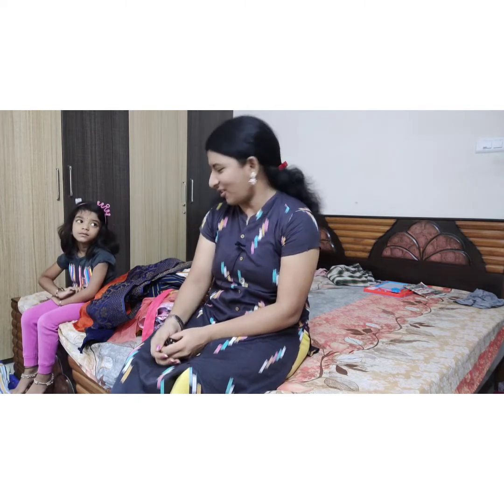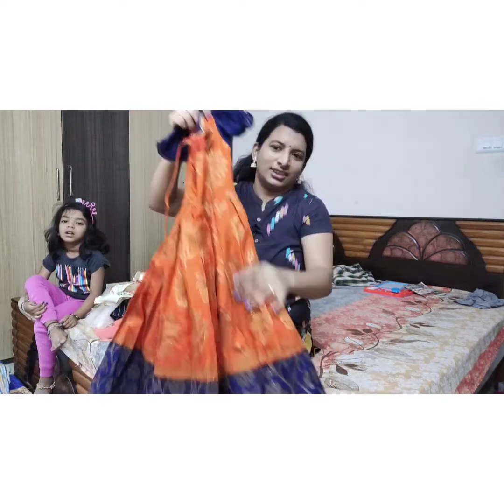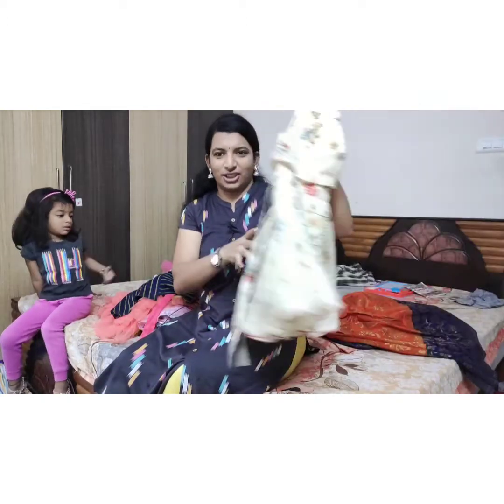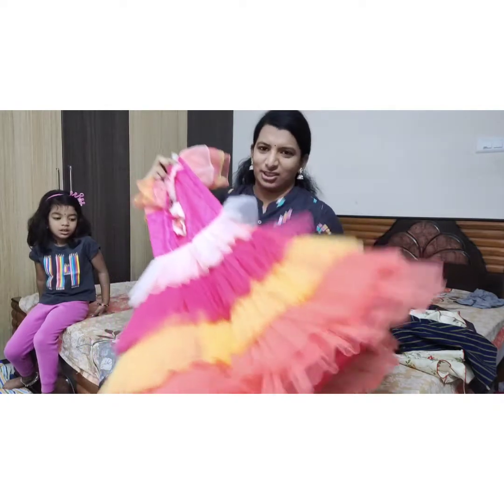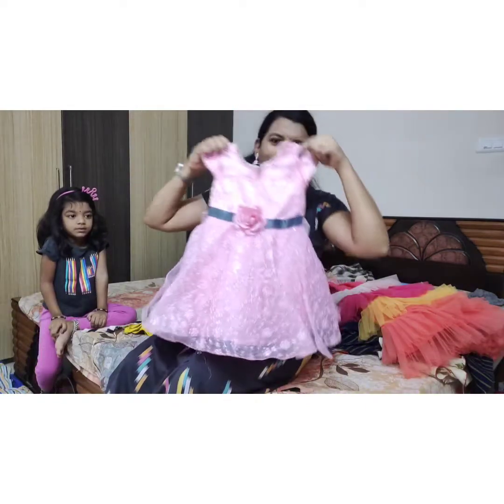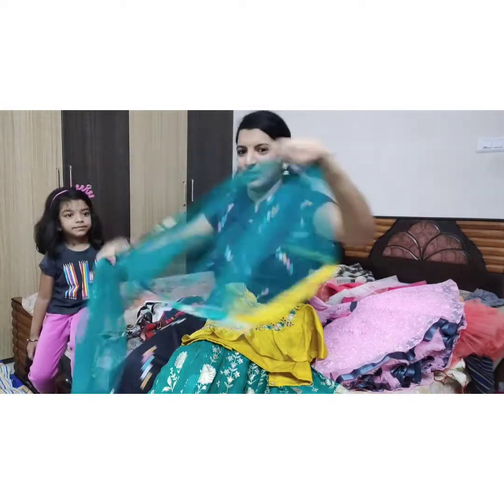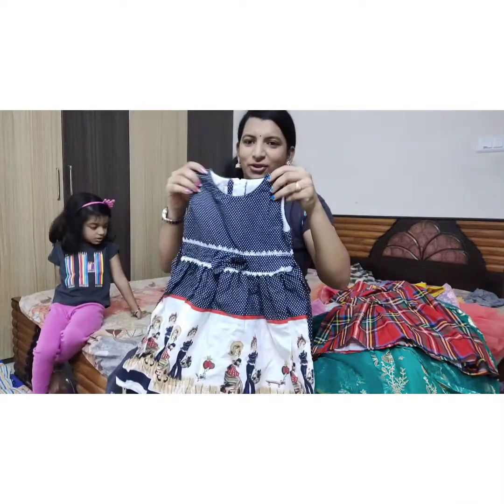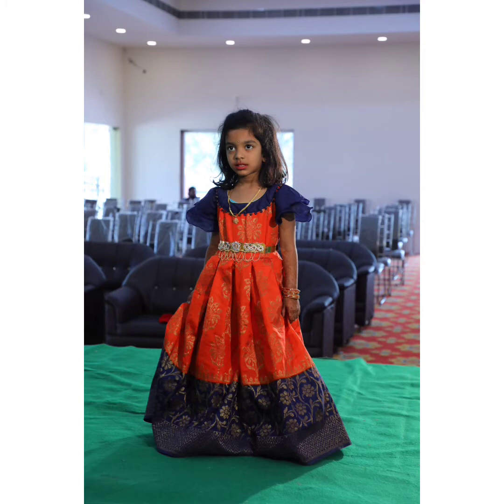Ammu latest frocks collection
Ammu latest fancy frocks collection/ how I choose my daughter dresses👗